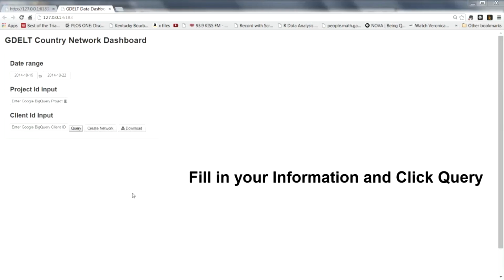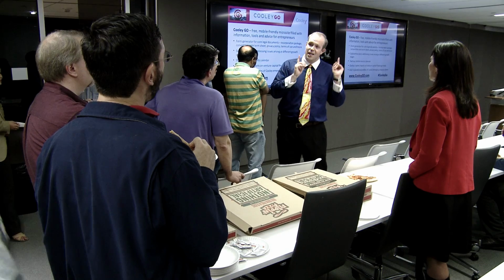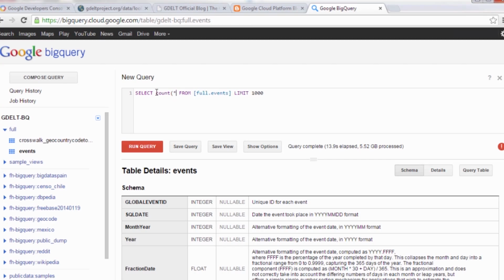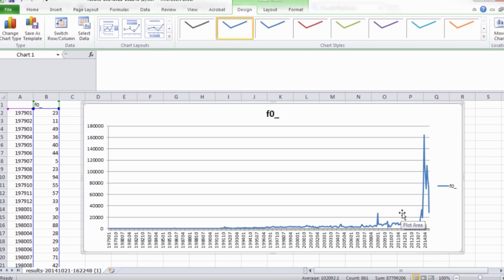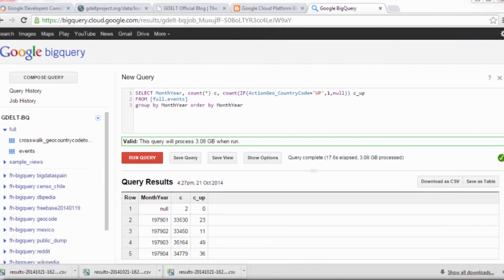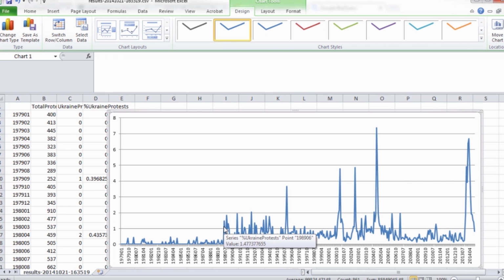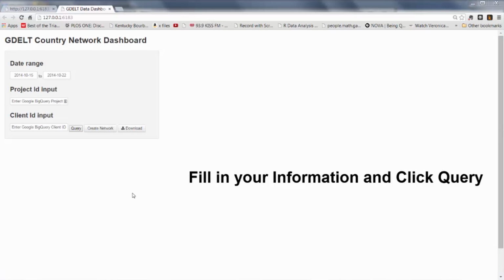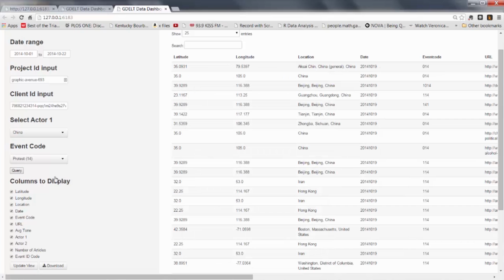GDELT & BigQuery: Understand the world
The GDELT project aims to collect every relevant event in human society, and make it analyzable by anyone interested in learning from it. Hosted on Google BigQuery, it already indexes more than a quarter billion rows from the last 35 years, and grows daily with all the latest events and news. Join Google Developer Advocate Felipe Hoffa on his trip to meet Kalev Leetaru – the creator of the GDELT project, Louisa Koch – NOAA Education Director, and Amanda Traud – Data Scientist at L-3 Data Tactics. Together they'll explore how government, academia, industry and end users can benefit from GDELT.